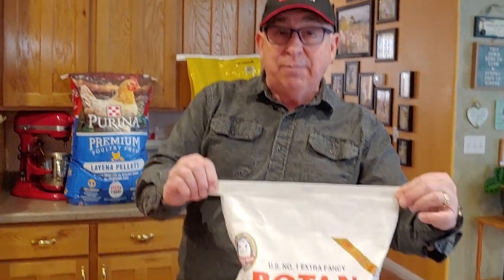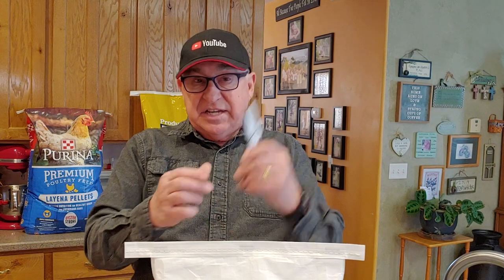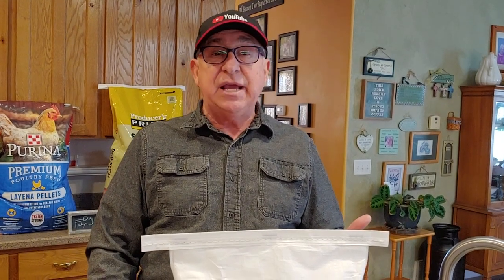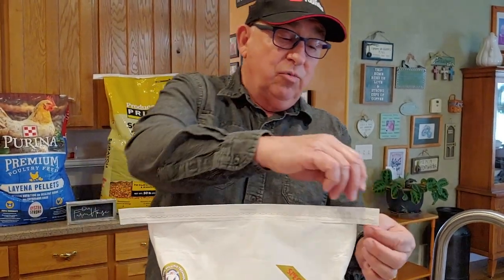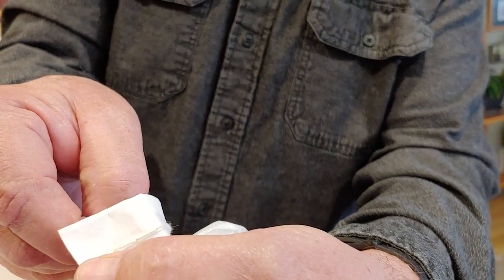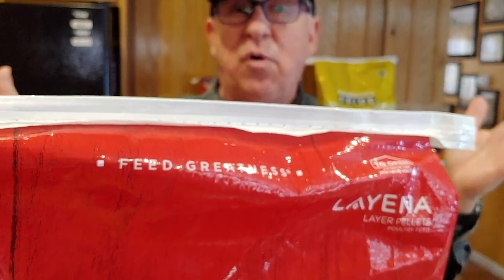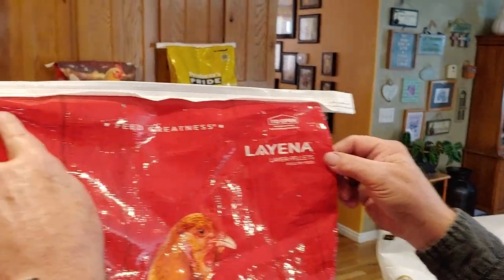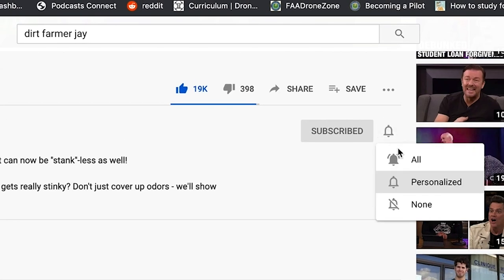Foolproof Way to Open Stitched Bags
Opening a product bag that has a string stitch across the top can be a frustrating experience - until you know the secret!

This type of bag closure is used for many products, including flour, rice, citrus, and agricultural products like livestock and chicken feeds and grains. While it’s a secure packaging approach, it sure can be confusing on where to begin!

Don’t succumb to the temptation to slice the top of the bag off with your utility knife, or start hacking away at the string tape with a pair of scissors. And, whatever you do, don’t just start pulling hard on one end of the sewn tape. You’ll just make a mess if you do.

In this episode, learn the simple trick to orienting the package or bag correctly, and which end of the tape and strings to start separating. We even throw in a few memory cues to help you always get it right.